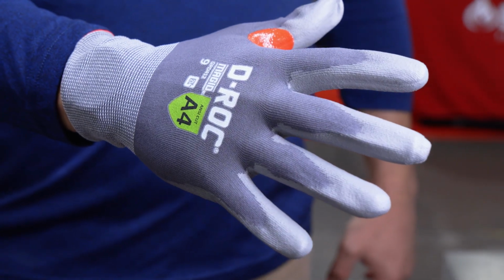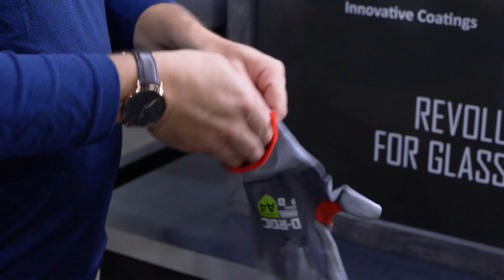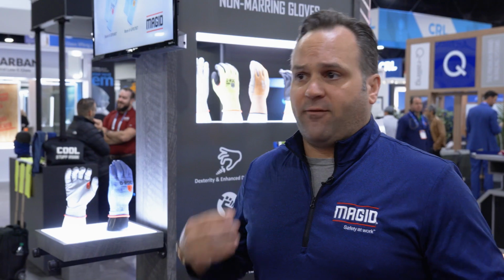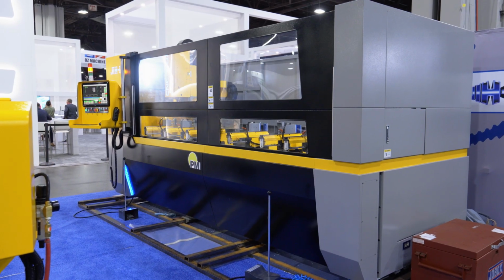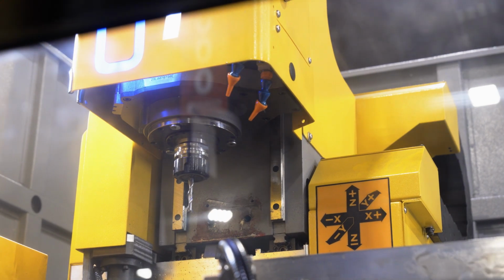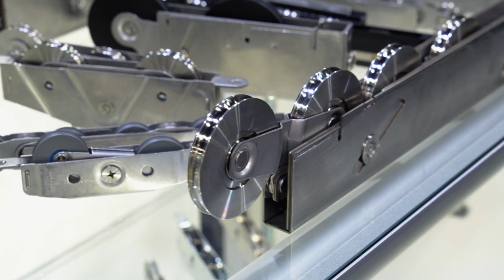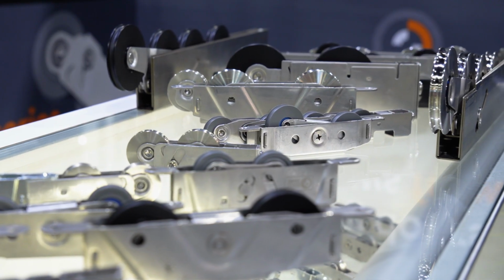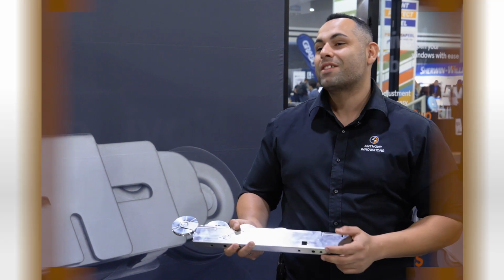A Final Look at GlassBuild: Rollers, Machining and Protective Wear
GlassBuild America took place last week in Atlanta, drawing many of the industry's latest products. Join us as we visit Magid, Pat Mooney Saws and Anthony Innovations, amid a final look at the show.